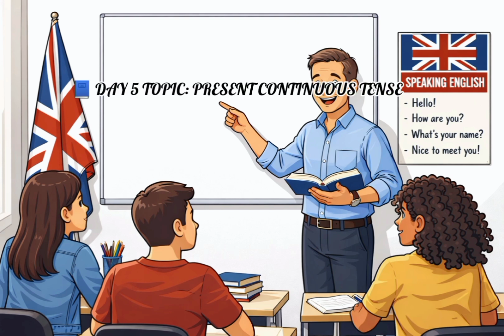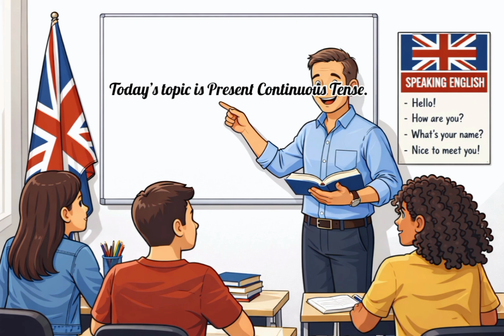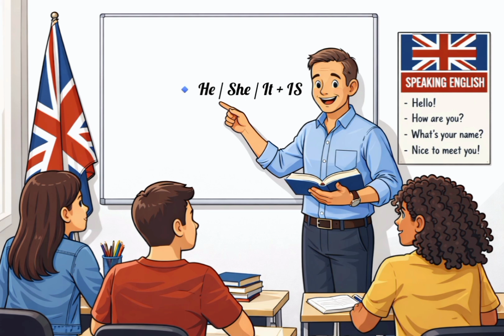📘 English Spoken Course | Day 5 | Learn English from Zero | Spoken English for Beginners